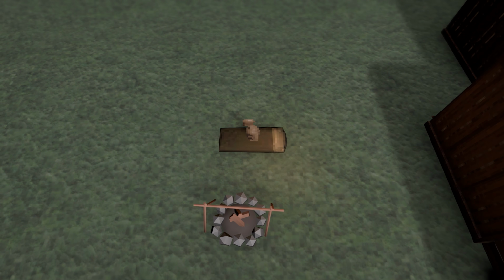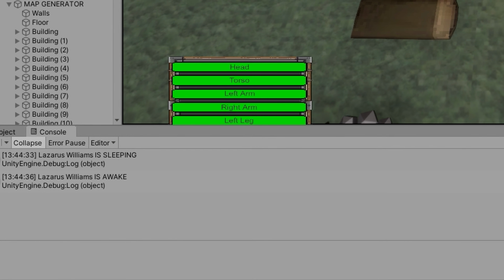The Night Man Cometh | Indie game dev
Sleepy time.